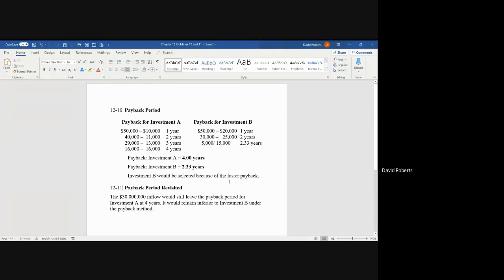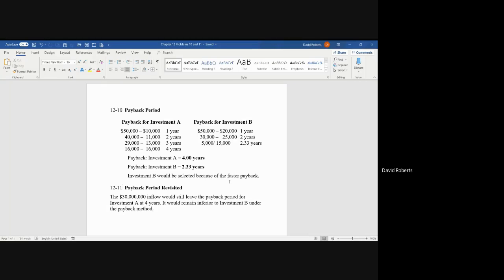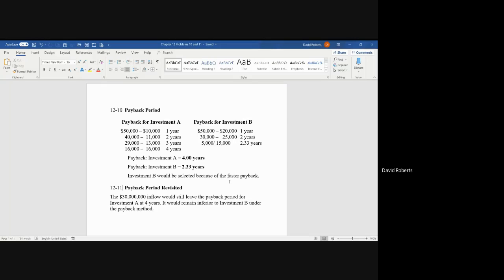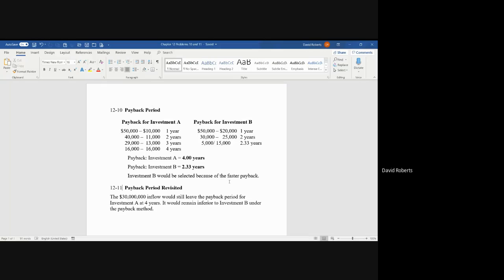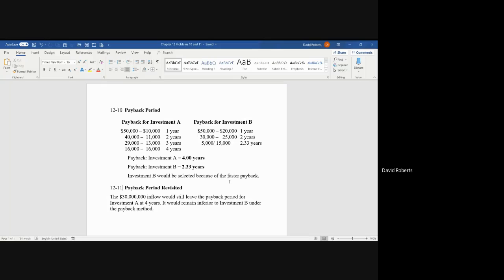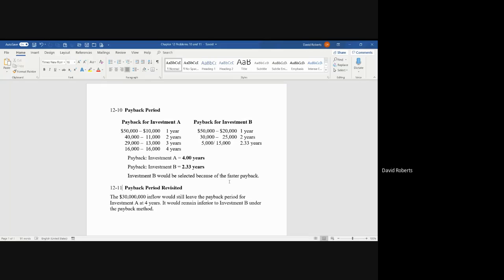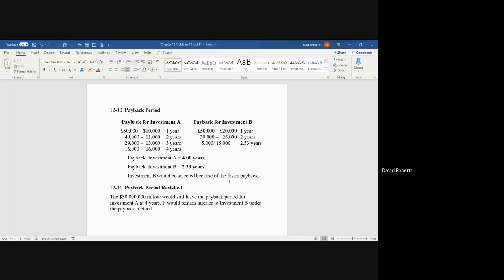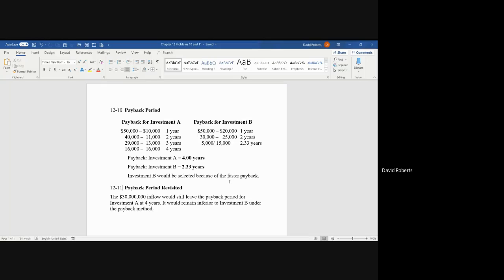Chapter 12 Problem 10 and 11